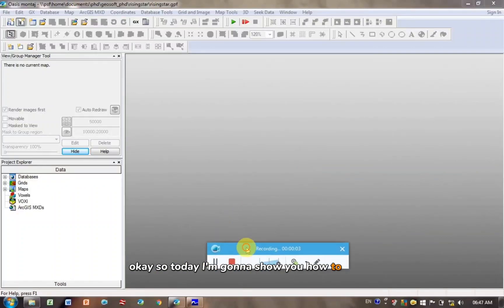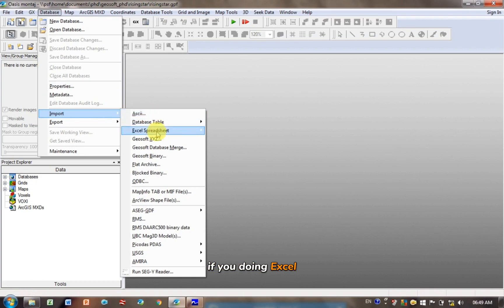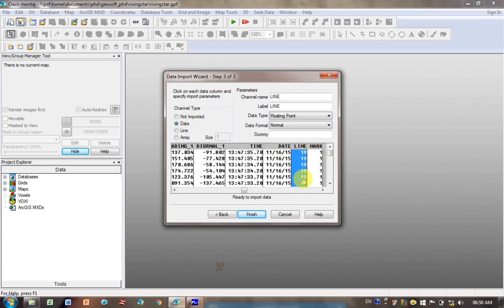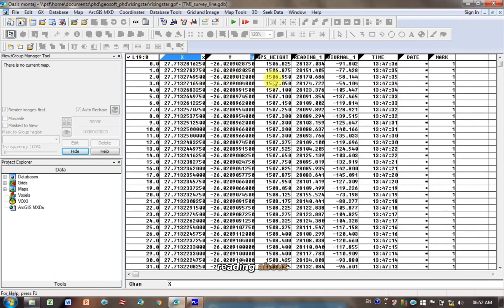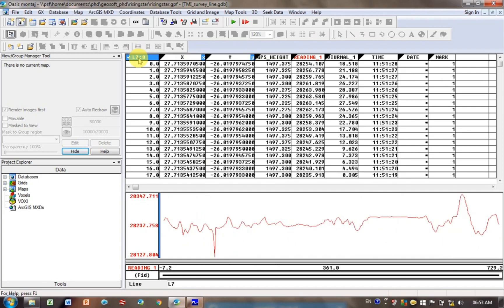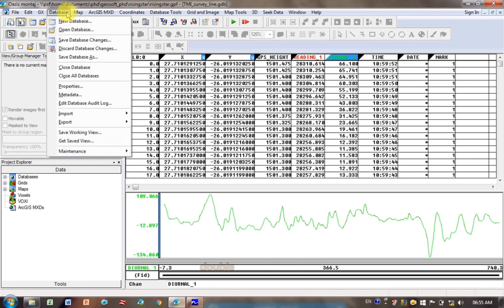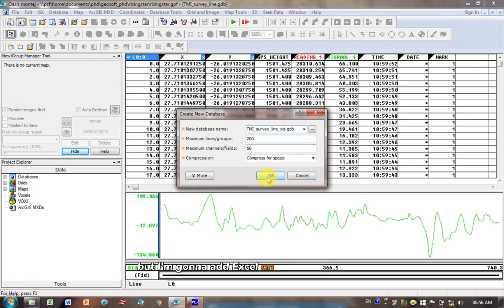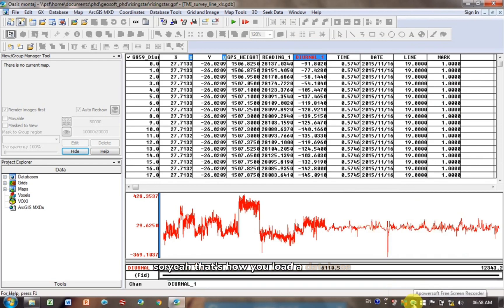Geosoft Oasis Montaj - How to Creating Database and Importing Data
This video only review how you can process data in Geosoft.